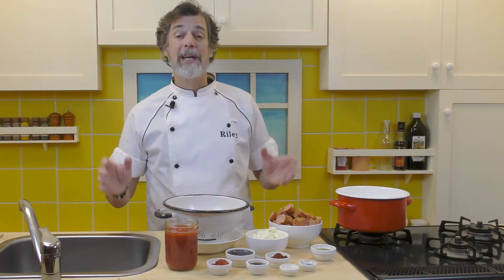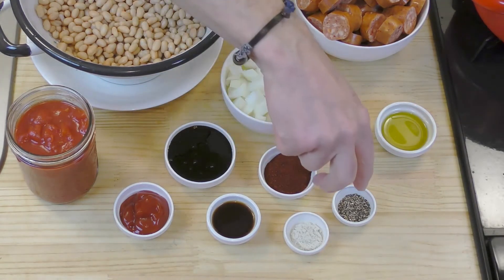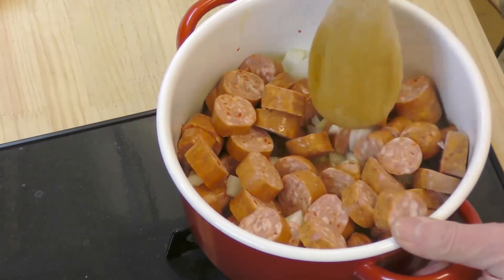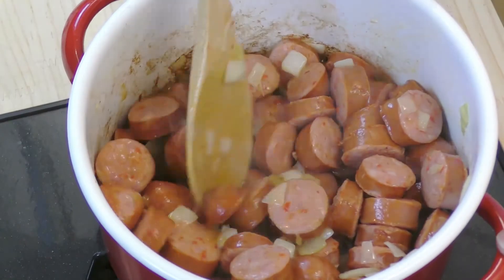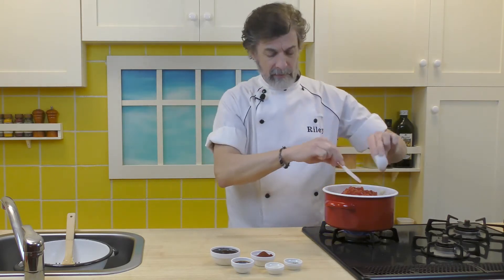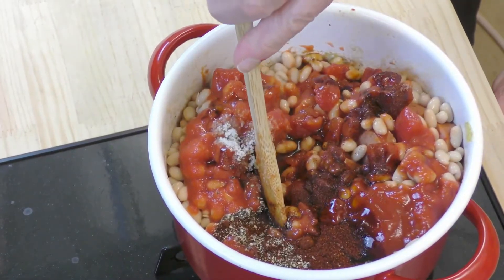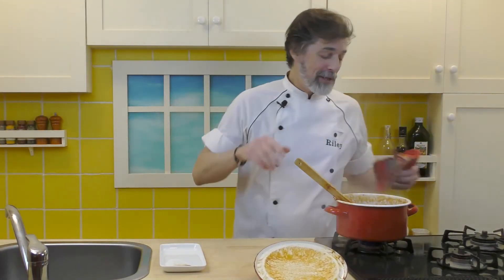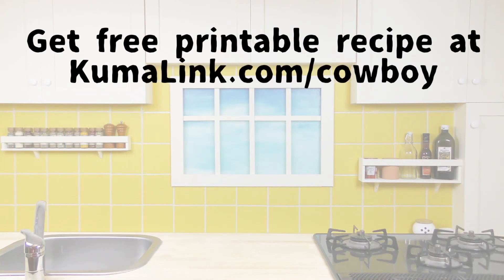Cowboy Beans and Chorizo - Recipe Video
Here's a rib-sticking dish that takes an old cowboy staple dinner and adds a bit of pizzazz with chorizo sausages.

Join our Cooking Club for FREE, and get all sorts of helpful tips, cooking info, and secret recipes.